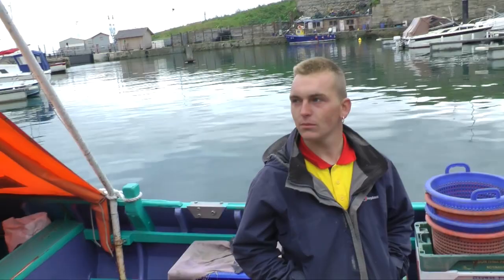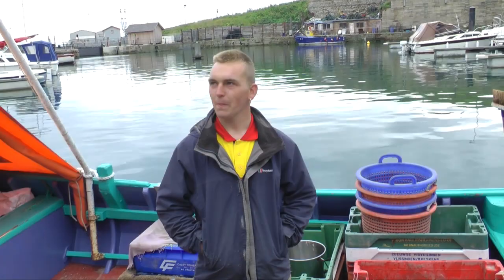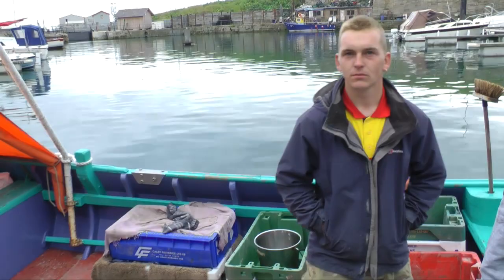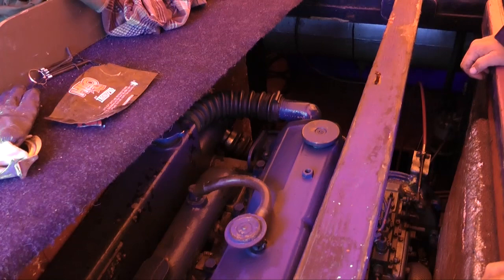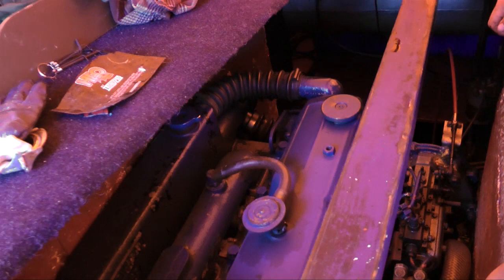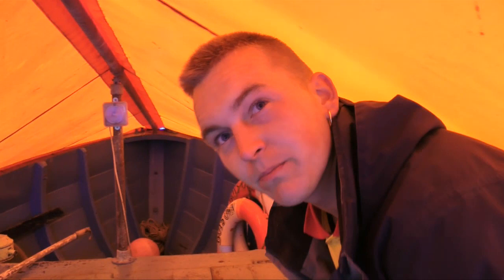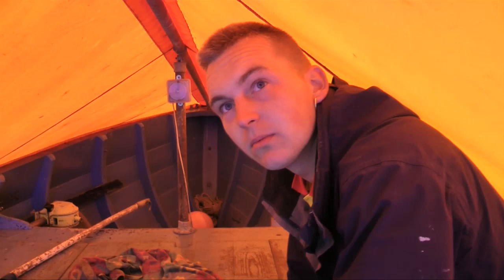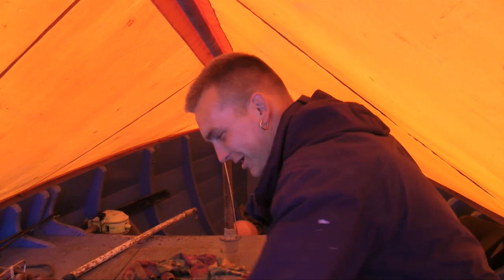Coble Fisherman - Seaham